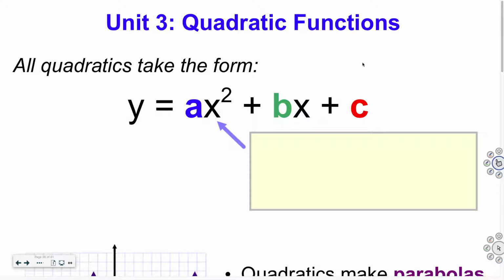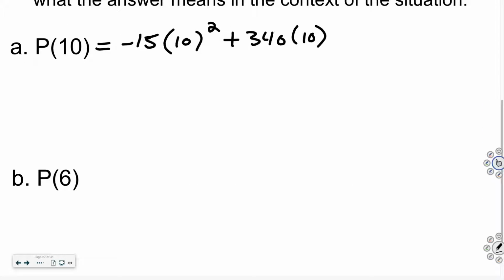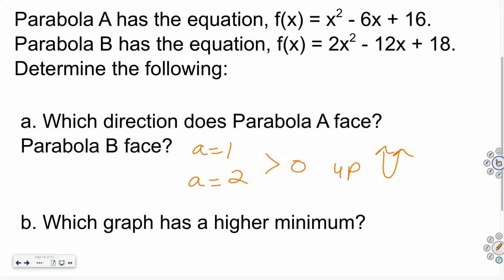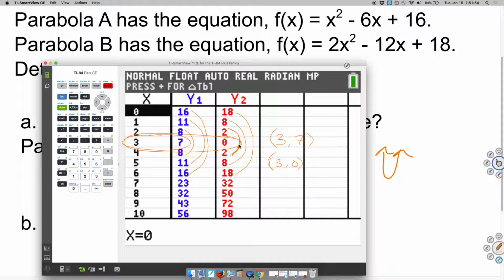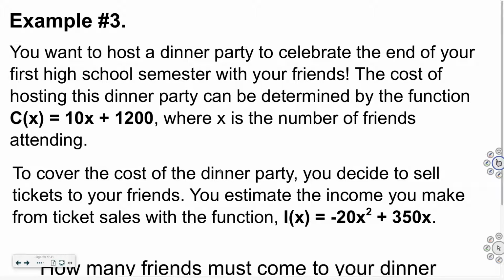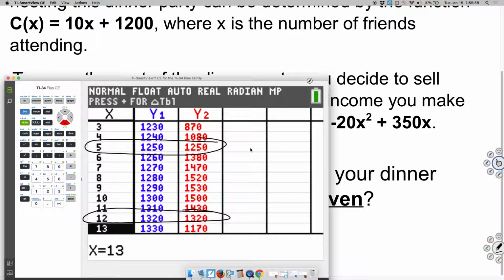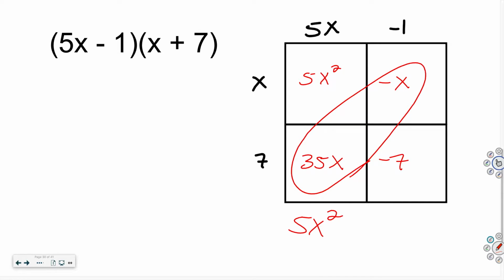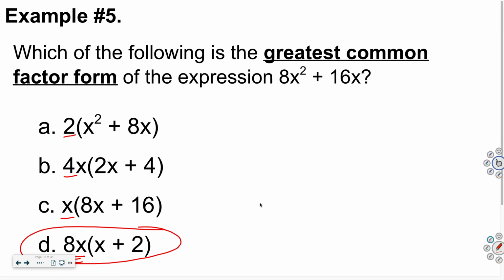Final Exam Review #3 Quadratic Functions